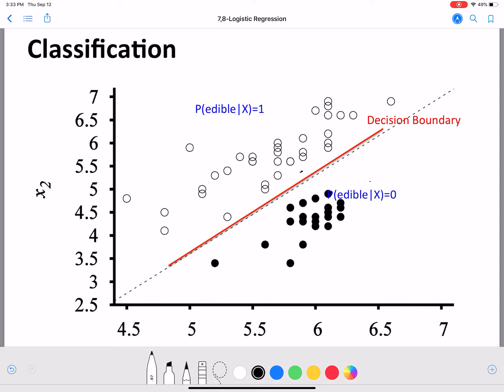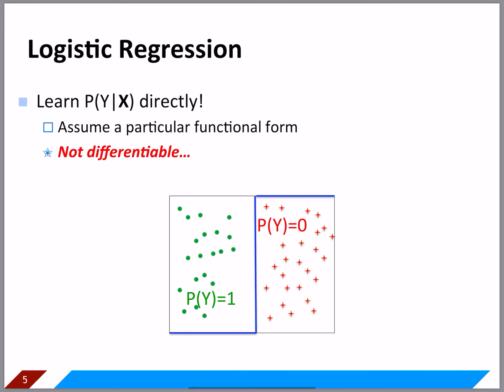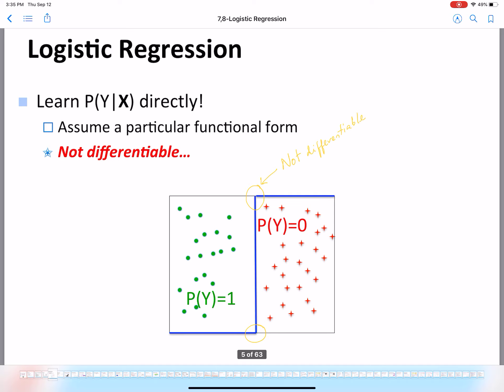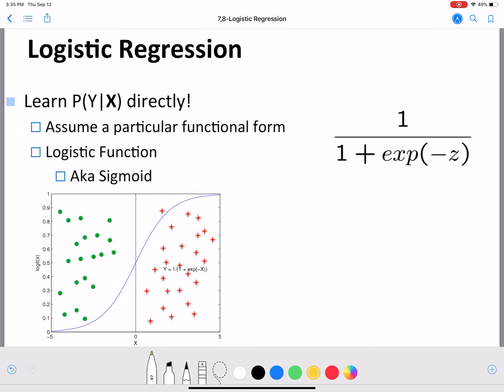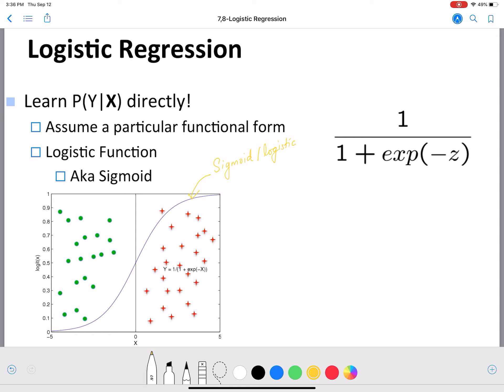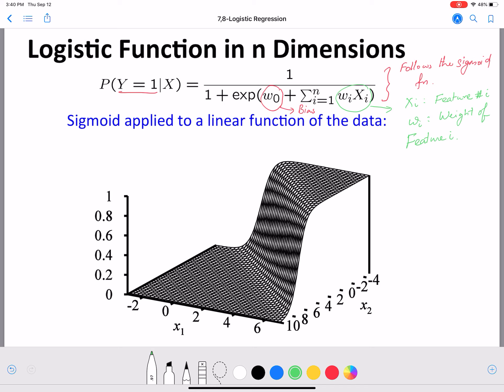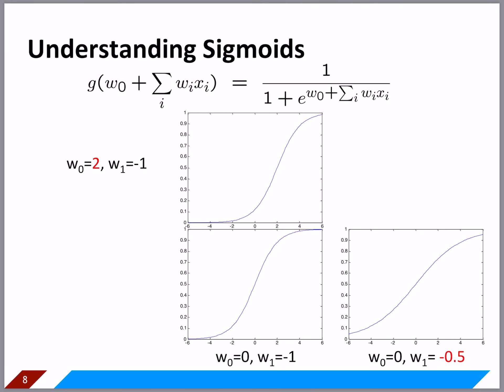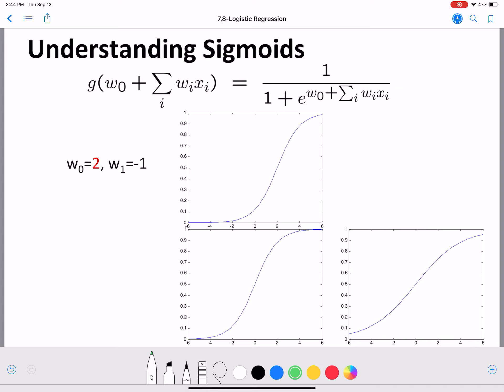Understanding the Functional Form in Logistic Regression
In this video, we introduce the functional form of Logistic Regression classifier.